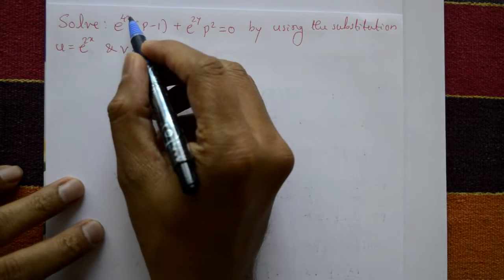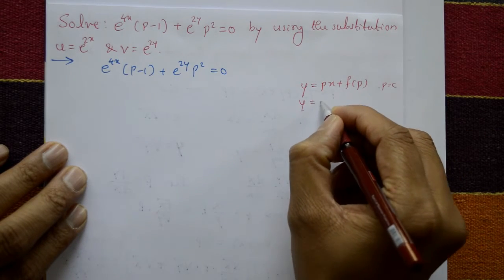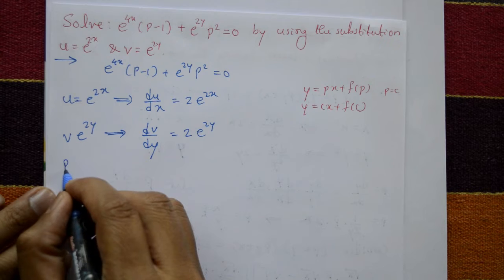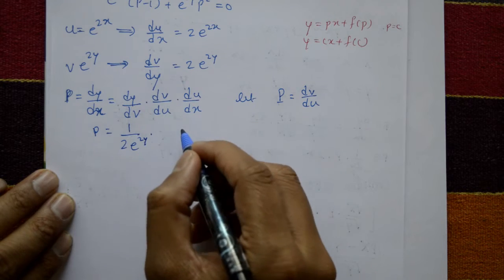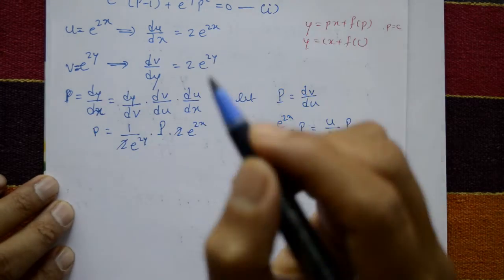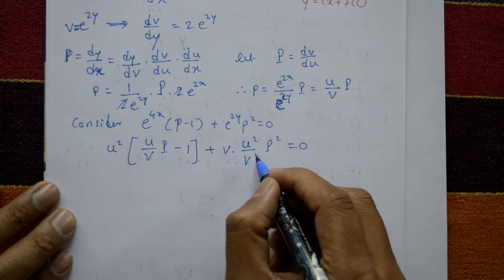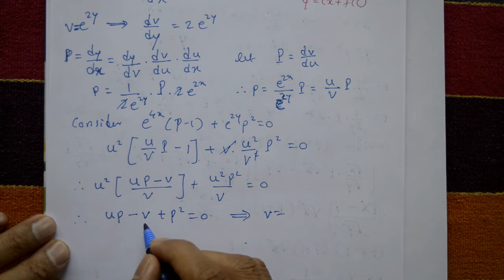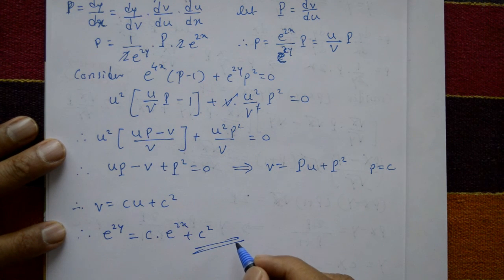VTU Engineering Maths 2 Clairaut's equation using substitution good example(PART-5)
In this video explaining fifth problem of Clairaut's equation. In this method substitution variable reduce into Clairaut's form than next find the general solution.